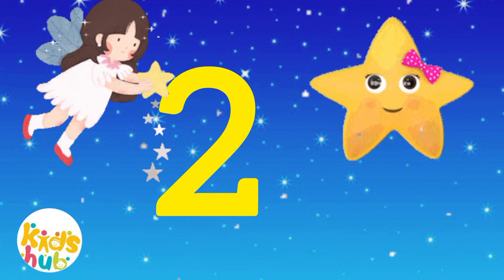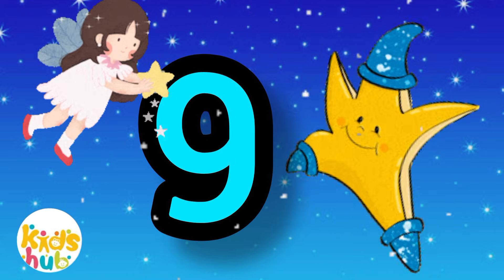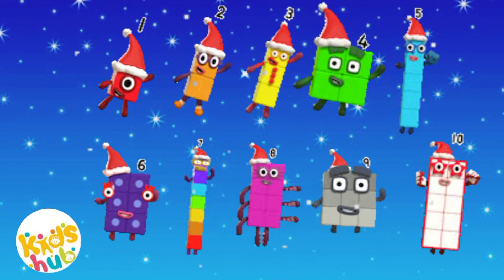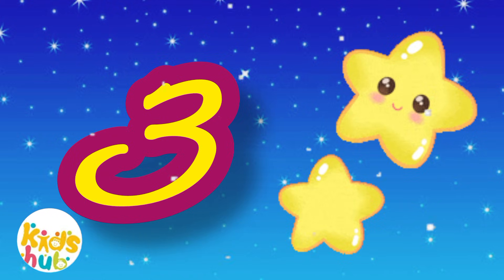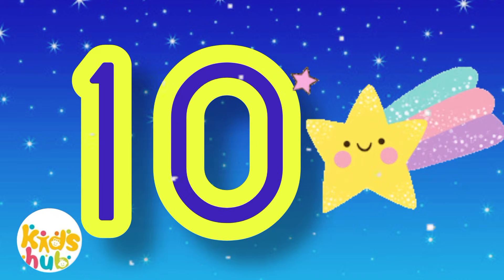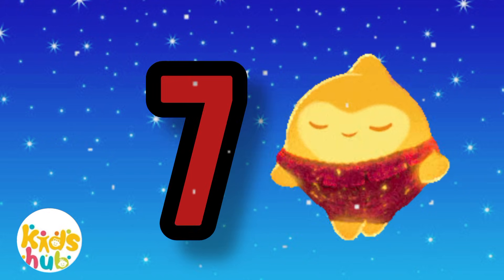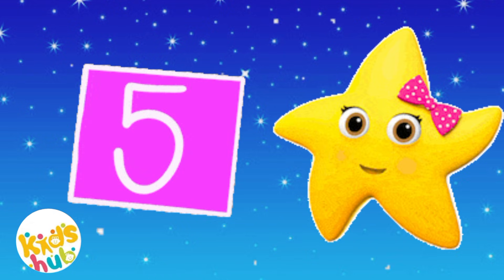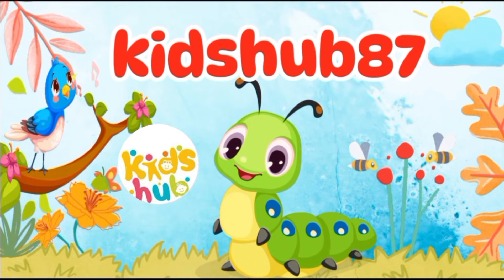Numbers Song | Numbers in English | Counting 1 to 10 | nursery rhymes & poems for kindergarten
Learn numbers in English | counting song | 123 numbers song | English poems for kindergarten

We are keeping in Mind that we will be able to make leaning Fun yet in simple way. For them to understand Letters, Numbers, Colors, Shapes etc and they can sing with us.

एक दो तीन | गिनती | 1 से 100 तक गिनती |
Numbers 1 to 100 | The Number Song |
Counting | Easy Learn

This Channel is good for age 2 years, 3 years and 4 years. Toddlers love ese types of fun learning Videos.

Numbers song | nursery rhymes | numbers in English | 123 song | number poem
123 numbers song | nursery rhymes | numbers in English | 123 song for kids | toddlers learning video
Counting | 123 Numbers | Counting from
1 to 100 | Number Song | abcd | a for
apple b for ball | E...
123 Number Song for kids| Learn
Counting 1 to 10 | Nursery Rhymes |
Little Pop x Soda Pop

⭐ Key Learning: ✔ Counting from 1 to 10
✔ Number recognition
✔ Fun, interactive learning

phonics abc song nursery rhymes 123 number | learning videos for toddlers abc phonics song
Counting to 10 Numbers Song - Counting
& Numbers Rhymes for Children
123 Numbers, 1 to 100 counting, ABCD, A
for Apple, One two three, learn to count, Alphabet a to z

for more kids' videos!

123 song | nursery rhymes & kids song | learn to count 123 numbers | baby songs | numbers 1 to 10
123 numbers song | numbers song 1-10 | learn to count | toddler learning video songs nursery rhymes

Ten Little Trucks | Number Song |
Counting 1 to 10 | Kids Songs & Nursery
Rhymes | LiaChaCha

123 Number Song | Learn to
Count | Fun Counting Songs
for Kids | 123 song|number
nursery rhymes 1-10
‎Number song 1-20 for children | Counting numbers | The Singing Walrus
‎Number song and Color song - Nursery Rhymes & Kids Songs
‎"123 Number Song: Fun Counting for Kids" |ASHUMAKIDS!
‎Let's All Count Together | Counting Song for Kids | Numbers 1 to 10 Song
‎Number's Fun song: Counting
‎up to 10. @SuperSimpleSongs
‎123 counting songs for toddlers
‎counting 123 song
‎123 english number
‎d-12 songs
‎12345 song electric company
‎e 123
‎chuchu tv 123 numbers song for children lyrics
‎kids tv 123 numbers song in french
‎numbers song 123 rhymes for preschool
‎123 f u song
‎123 song lyrics
‎kids tv 123 numbers song
‎123 number significance
‎new song
‎kids tv 123 numbers song in french videos
‎numbers 1 2 3 song
‎123 song jack hartmann
‎number 12 song jack hartmann
‎japanese 123 song
‎numbers song kids tv 123
‎k - 12 songs
‎numbers song kidstv123
‎song 123 len barry
‎123 r&b song
‎123s song
‎123 number song video
‎12 song
‎123 songs youtube
‎1234 number song
‎1235 song
‎123 number song lyrics
‎12 1234 song
‎1234 80s song
‎123 song in English
‎Numbers & Counting | 10 Little Dinosaurs song
‎The number song
‎Sing along to classic nursery rhymes like Old MacDonald and Wheels on the Bus.Perfect for kids and toddlers to dance and sing along with their favorite songs.Enjoy the best of baby shark, cocomelon, and more in this fun and entertaining video!